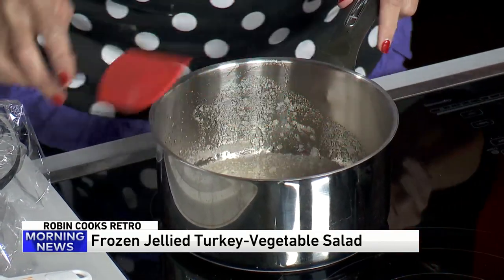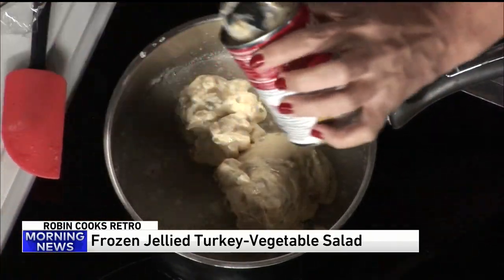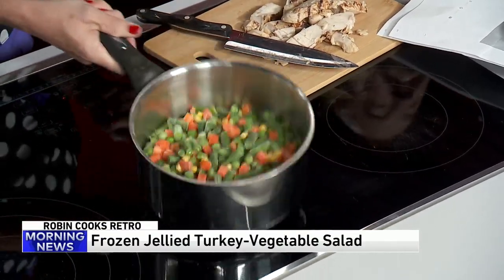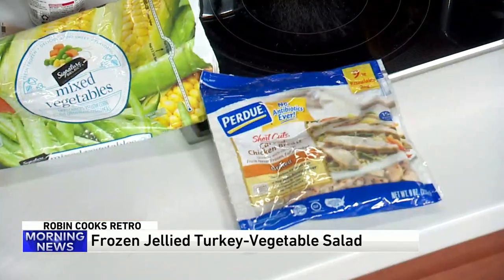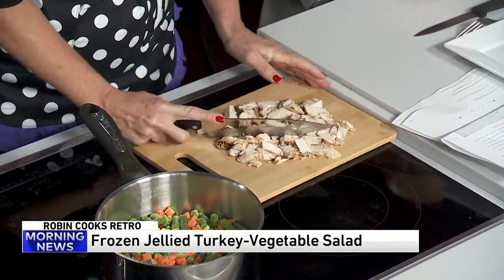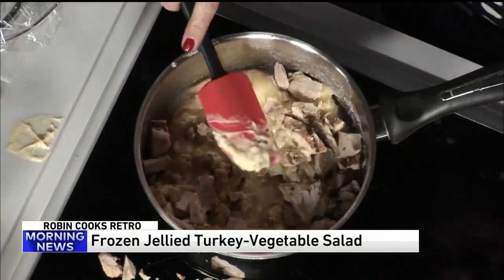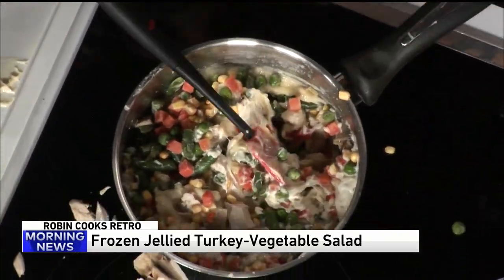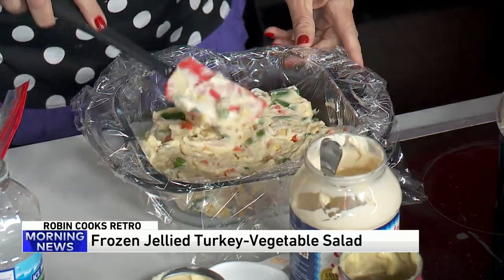Robin shares retro recipe for Frozen Jellied Turkey-Vegetable Salad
WGN Morning News’ Robin Baumgarten is trying her hand at cooking — AGAIN — and whips up a retro recipe for Frozen Jellied Turkey-Vegetable Salad. Enjoy!